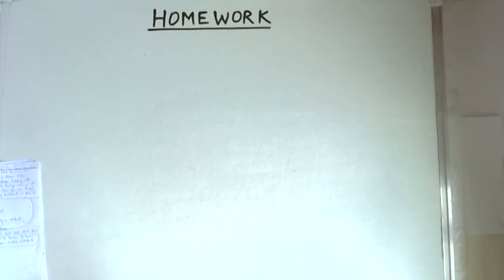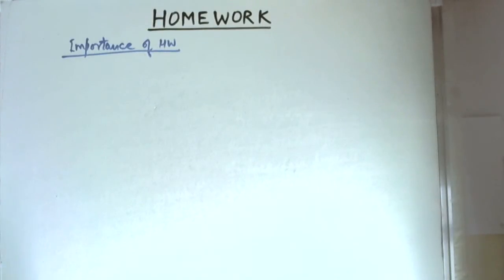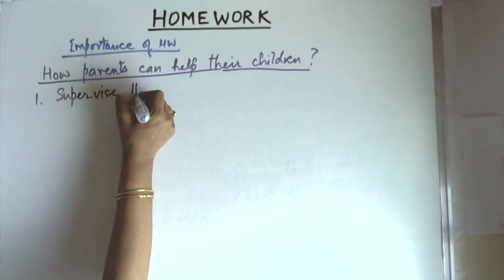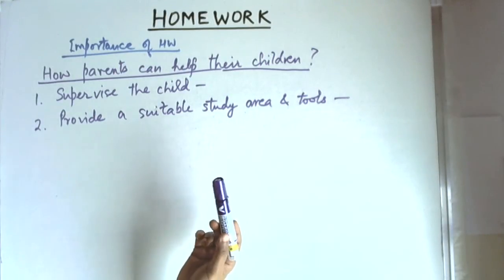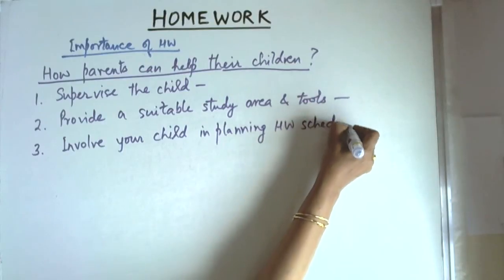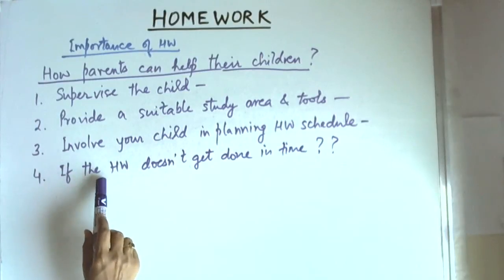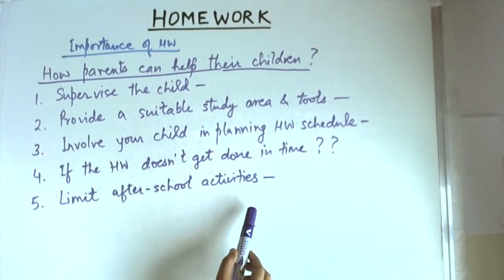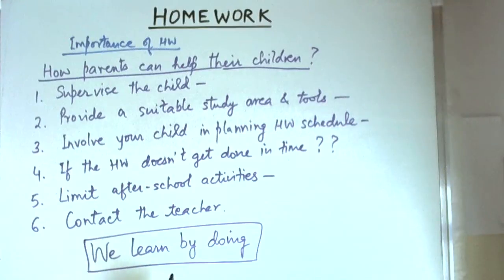5. Providing conducive environment to encourage your child to do home work